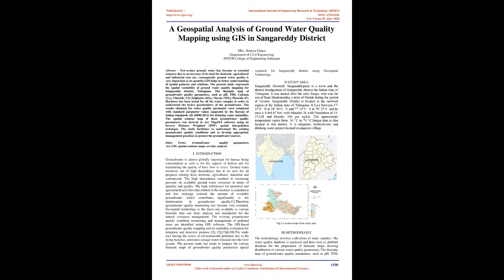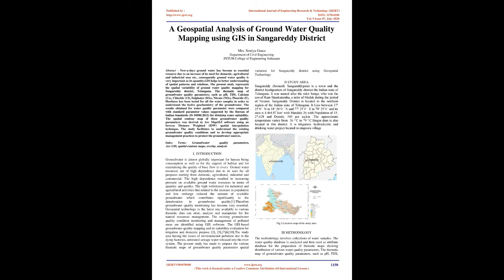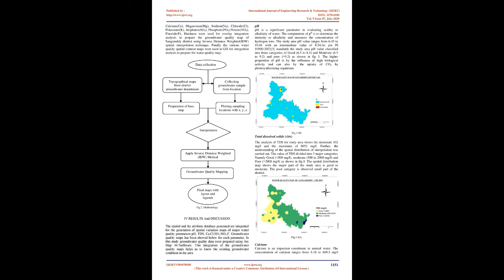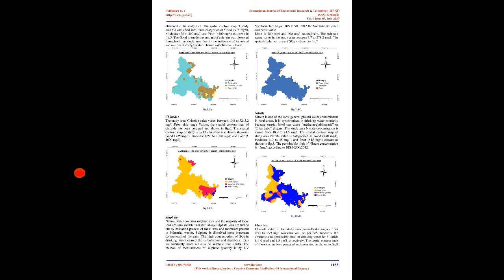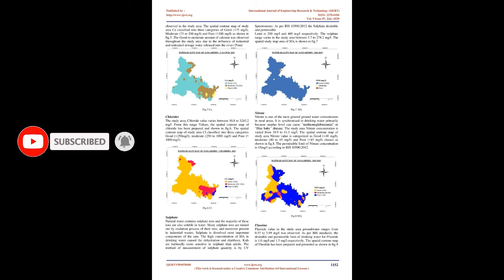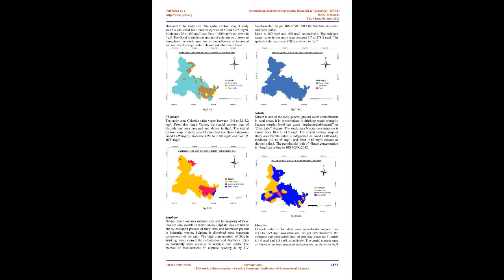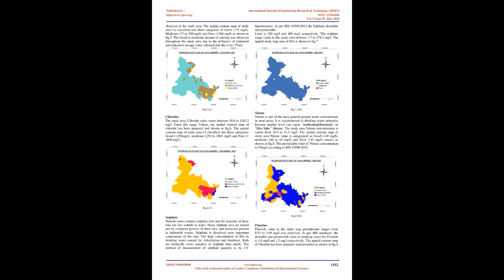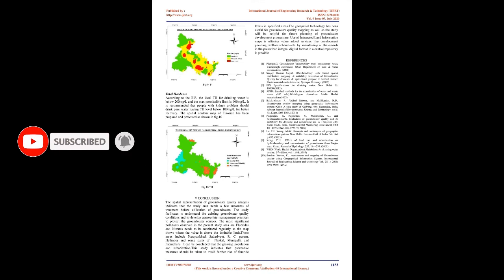A Geospatial Analysis of Ground Water Quality Mapping using GIS in Sangareddy District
Soniya Grace

Now-a-days ground water has become as essential resource due to an increase of its need for domestic, agricultural and industrial uses etc., consequently ground water quality is very important as its quantity.GIS helps in better understanding of spatial patterns and relations. The present study represents the spatial variability of ground water quality mapping for Sangareddy district, Telangana. The thematic map of groundwater quality parameters, such as pH, TDS, Calcium (Ca), Chloride (Cl), Sulphates (SO4), Nitrate (NO3), Fluoride (F), Hardness has been tested for all the water samples in order to understand the hydro geochemistry of the groundwater. The results obtained for water quality parameter were compared with standard parameter values suggested by the Bureau of Indian Standards (IS 10500:2012) for drinking water suitability. The spatial contour map of these groundwater quality parameters was derived in Arc Map10.5 software using an Inverse Distance Weighted (IDW) spatial interpolation technique. The study facilitates to understand the existing groundwater quality conditions and to develop appropriate management practices to protect the groundwater sources.